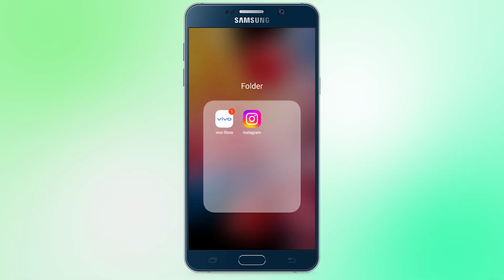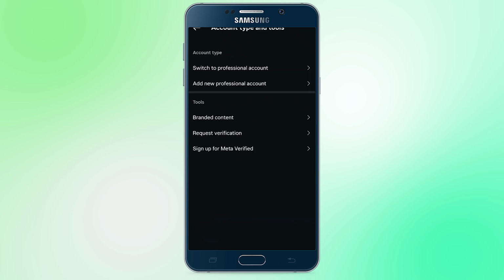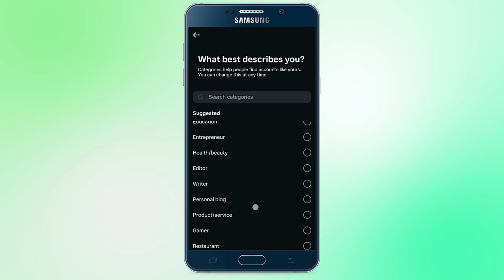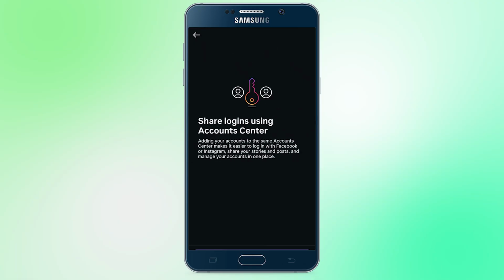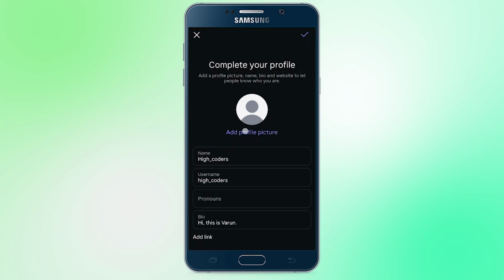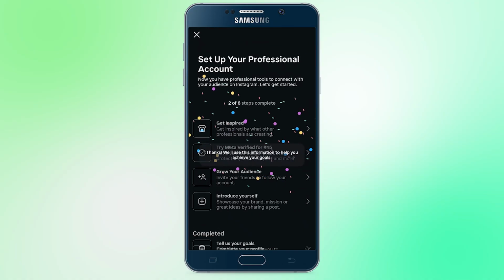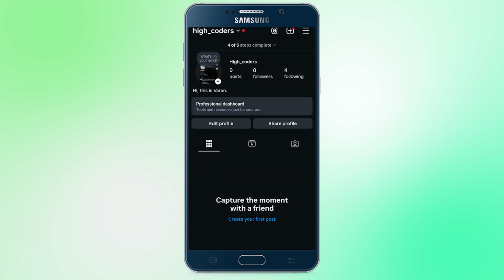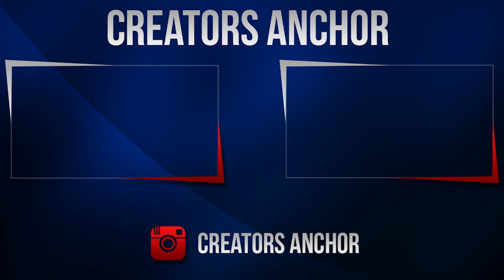How to Switch Personal to Professional Account on Instagram (Updated 2025)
Want to grow on Instagram? 🚀 In this step-by-step tutorial, I’ll show you exactly how to convert your personal account into a professional account on Instagram (2025 updated method).

By switching to a professional account, you’ll unlock amazing features like:
✔️ Instagram Insights & Analytics
✔️ Promotions & Ads
✔️ Category & Contact Options
✔️ Growth Tools for Creators & Businesses

Whether you’re an influencer, creator, or business owner, this guide will help you set up your professional account the right way.

⏱ Timestamps:
0:00 – Intro
0:17 - Tutorial Start
0:22 – Open Settings
0:36 – Switch to Professional Account
1:56 – Choose Creator or Business
1:36 – Skip all the steps

👉 Watch till the end to learn how you can make your Instagram more professional and start growing today!